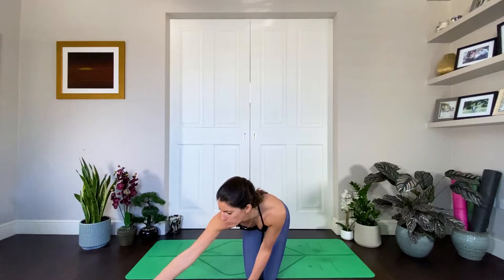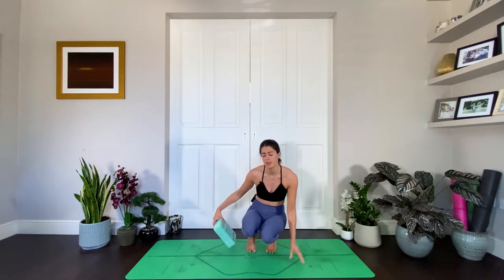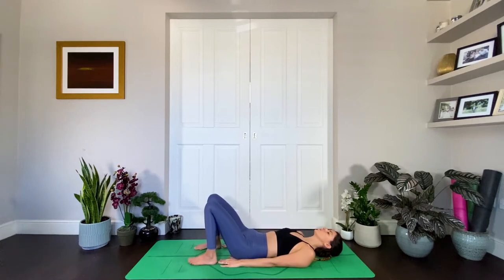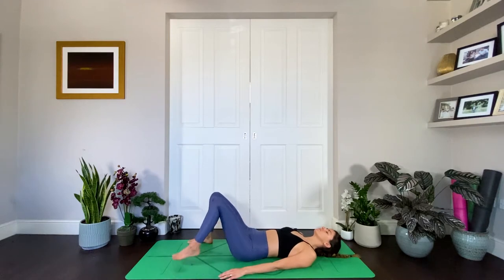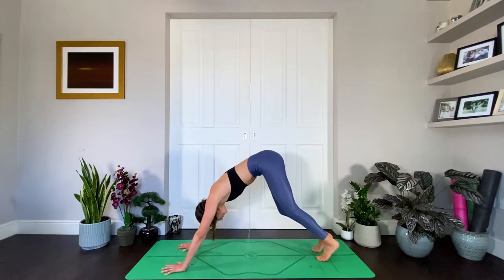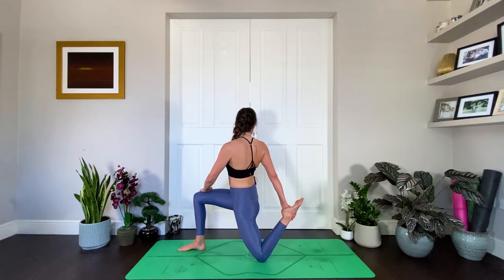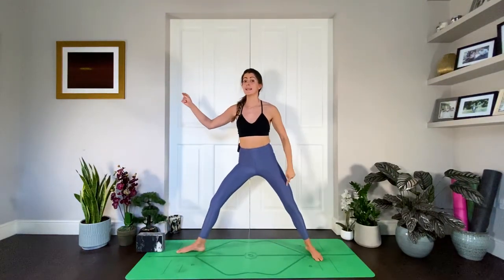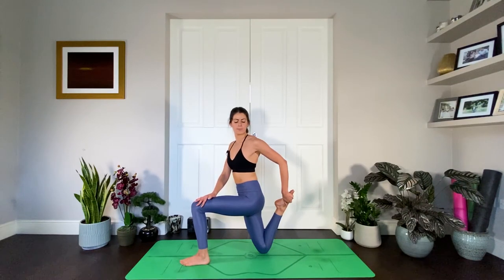Yoga for Connection • Yoga Happy • Hannah Barrett Yoga • 35 minutes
The flow today is all about beginnings, connection and gratitude.  This is day 1 of the 28 day Yoga For Life challenge that’s live on my NEW app, Yoga Happy (2 weeks free trial available in the App and Play store now

This all-level flow creates calm and stillness with a short gratitude meditation followed by a fluid and fun flow.  We mindfully link postures with the breath to find space and openness in the body and to create strength and stability that we can take with us off the mat and into our day.  Leave this class feeling lifted, connected and energised.

Please keep checking in throughout the flow - if your form is feeling compromised please lessen the intensity and never work through pain.

AND is TONNES of yoga flows and meditations in my new app including:

✨ The 28 day Yoga For Life challenge this flow comes from!
✨ Courses including yoga strength fundamentals and rock the block
✨ Yoga flows galore - stress and anxiety, strength and power, flexibility, morning and evening, postnatal and balance
✨ A bunch of guided meditations and breath work
✨ An area to track YOUR yoga journey AND
✨ daily positive energy!!

Hannah Barrett Yoga Ltd recommends that you consult a healthcare professional before beginning any exercise program and do not commence any of the exercises seen here if your healthcare professional advises against it. When participating in any form of exercise, there is the possibility of physical injury. If you engage in this class, you agree that you do so at your own risk, are voluntarily participating in these activities and assume all risk of injury to yourself and subject to and governed by English Law and the exclusive jurisdiction of the Courts of England and Wales.